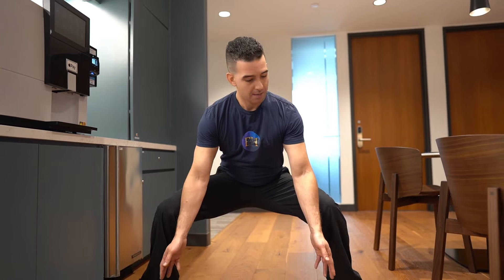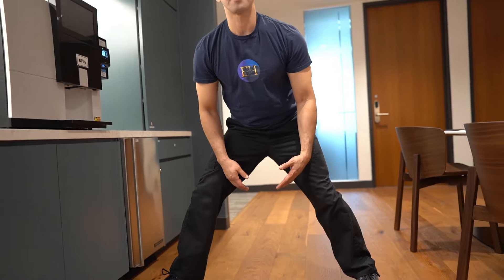Optimal Inner Thigh Stretching: Stretch Technique for Sports Performance & Injury Prevention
Unlock the full potential of your inner thigh flexibility with this comprehensive video tutorial, inspired by martial arts. Learn the detailed mechanics behind the horse stance stretch, targeting the primary muscles—adductor longus, brevis, and magnus, along with the secondary muscle, pectineus. This routine is not only designed to alleviate tightness but also to enhance your overall sports performance and mobility.

Ideal for athletes across various disciplines such as soccer, rugby, martial arts, and more, this video guides you through effective ways to utilize body weight to deepen the stretch, thereby increasing muscle flexibility. This method is particularly beneficial in preventing and recovering from common sports injuries such as groin strains, osteitis pubis, and adductor muscle tendinitis. The tutorial emphasizes the importance of holding this position to build strength in your quadriceps, essential for sports performance and injury prevention.

To continue learning about massage therapy techniques and benefits, check out our previous video on "How Often Should I Get A Massage" A guide to reducing soreness, tightness and preventing injury

Elite Healers Sports Massage NYC